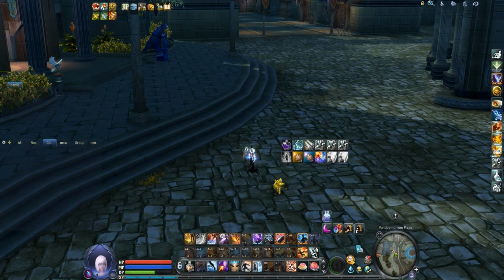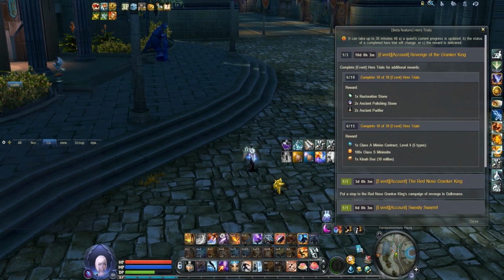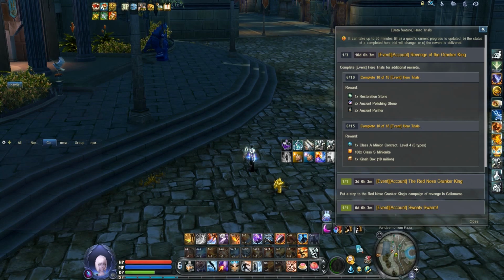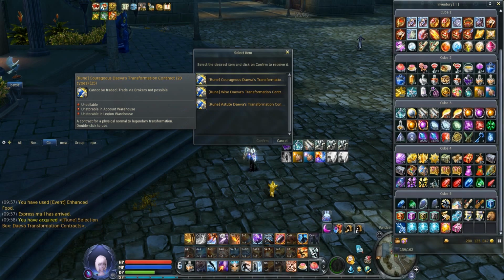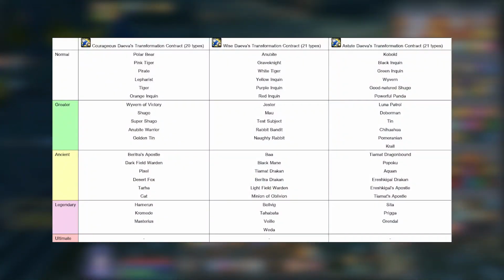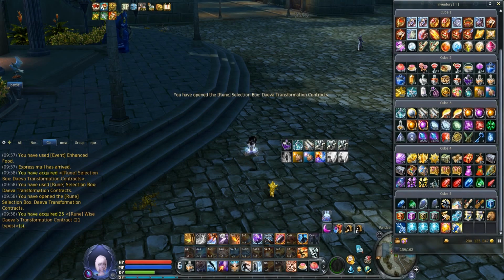AION 7.5. Struggling to get legendary transformation from events in 2020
Infraction - Festival Bye
Mokka - Liberty